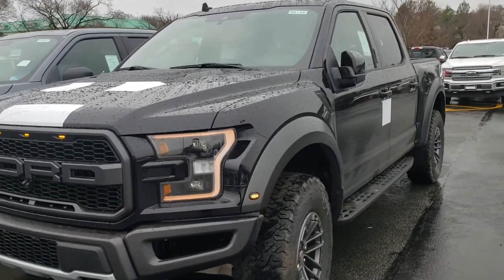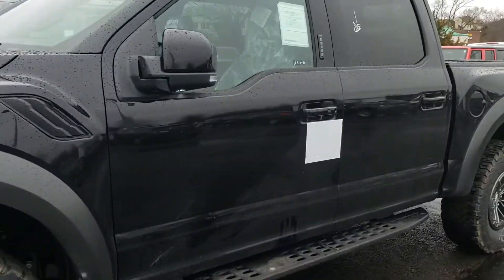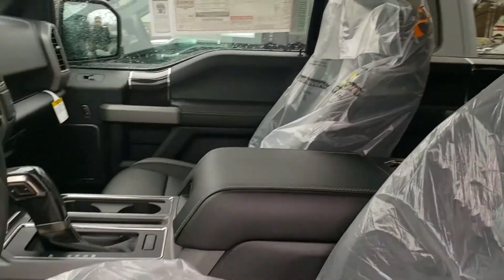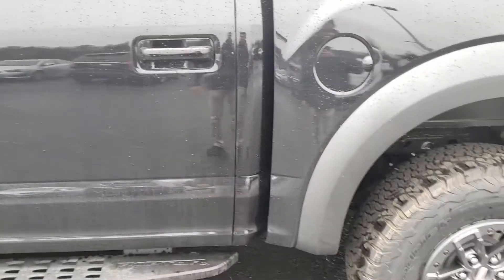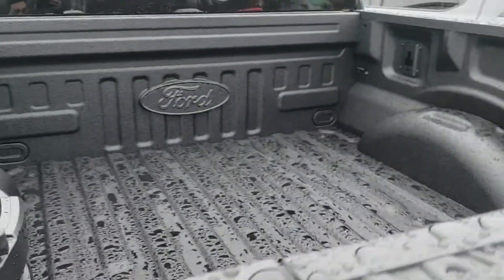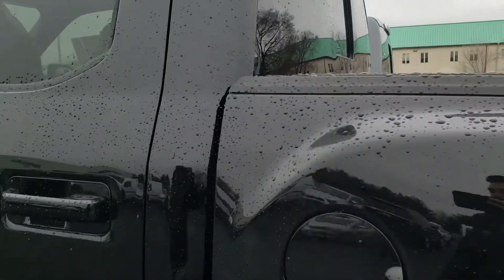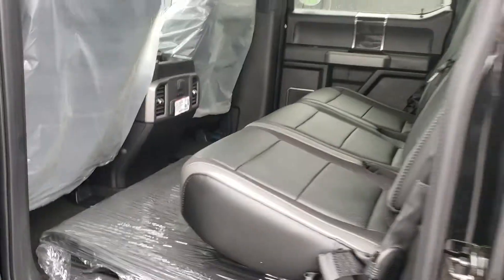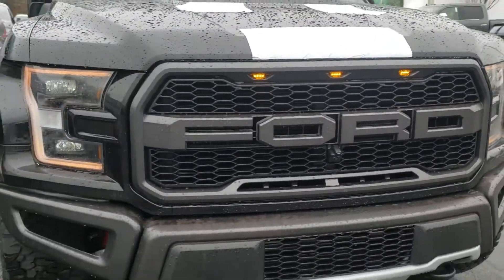2019 Ford Raptor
Agate Black with the 802A package, heated and cooled front seats, heated rear seats, twin panel moonroof, navigation, adaptive cruise control, lane keeping system, BLIS and the carbon fiber package